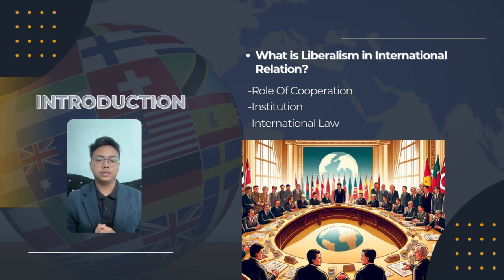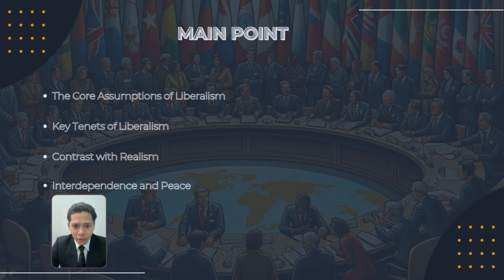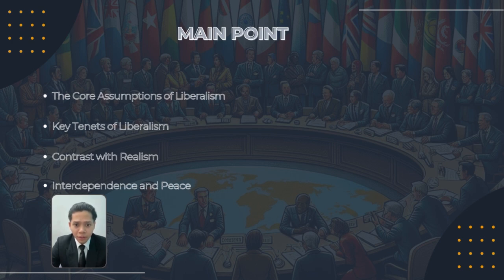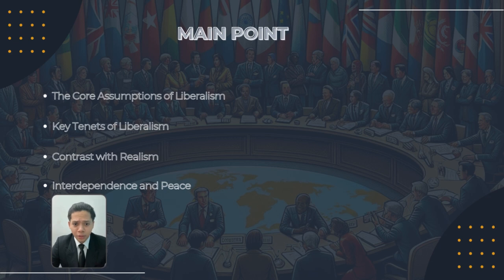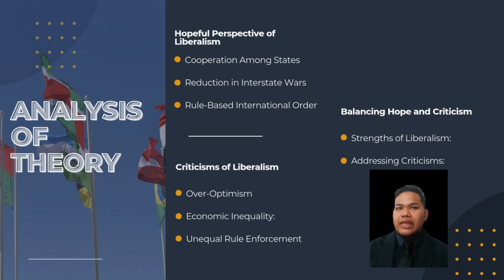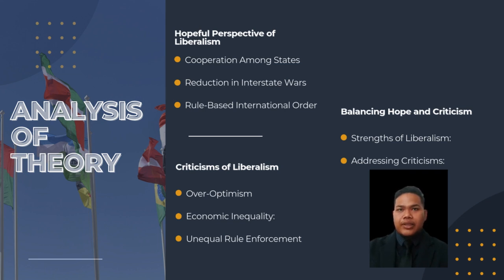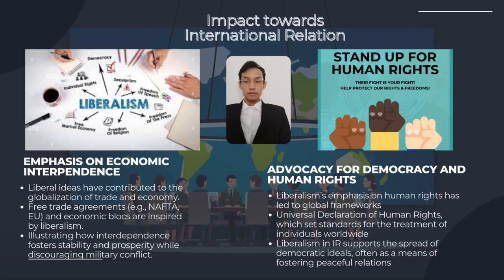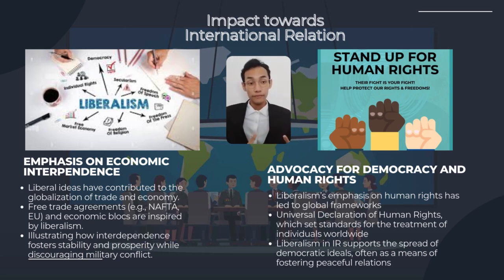LIBERALISM IN INTERNATIONAL RELATIONS - GROUP 4 AM2384F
PRESENTATION BY GROUP 4 MADE FOR JAMHIRAH BINTI ABDULLAH.
Group Members
1.ABDULLAH MUJAHID BIN MOHD HANAPI(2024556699)
2.WAN AHMAD MUKHRIZ BIN WAN MUSTAFFA(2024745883)
3.MOHAMAD ZAIM HAIKAL BIN MOHD ZAILANI (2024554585)
4.MUHAMMAD DANIAL BIN AZDI MAZNAN(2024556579)